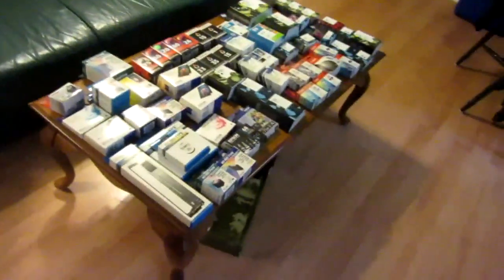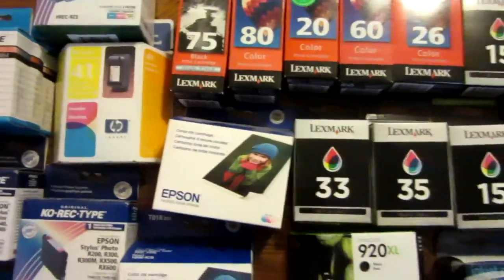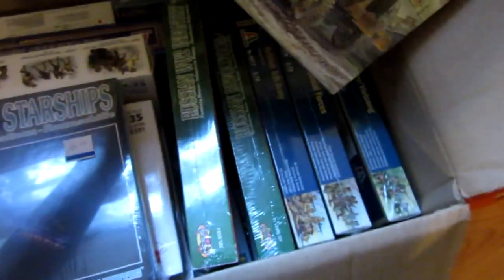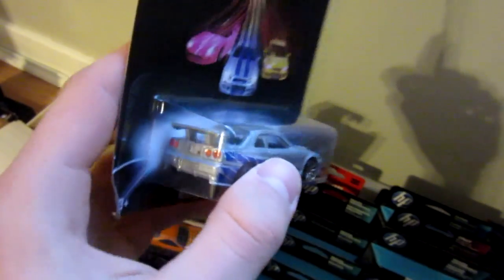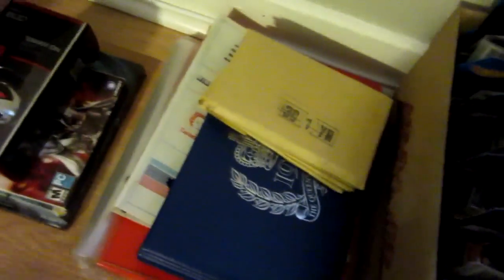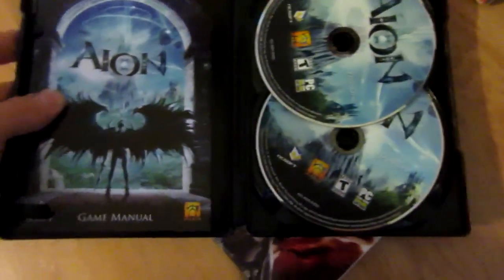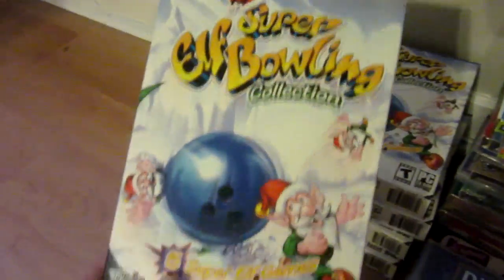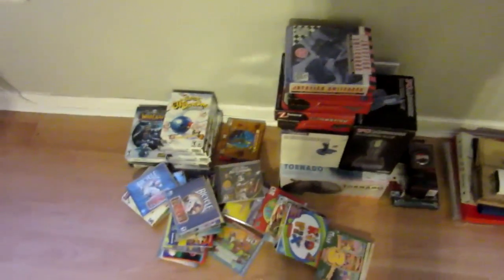How I Make Money During School - Vlog #3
In today's vlog, i will be showing my fans how I make a few extra bucks during school. Like I said in the video. let me know if you are interested in anything I have for sale cause I will sell it to you!!